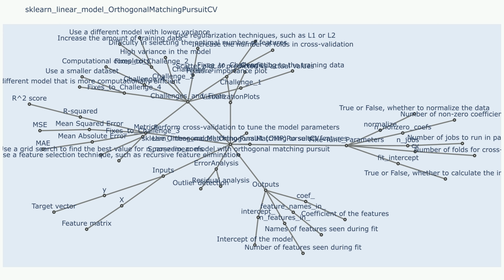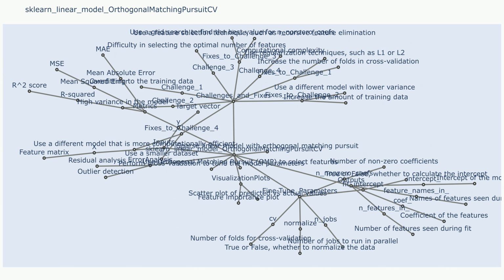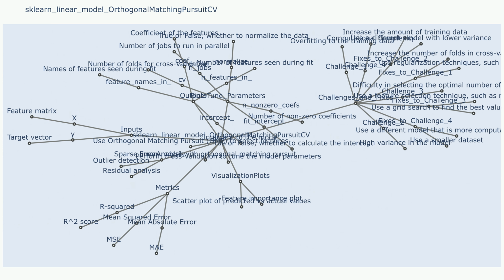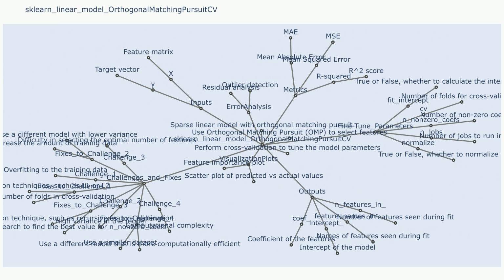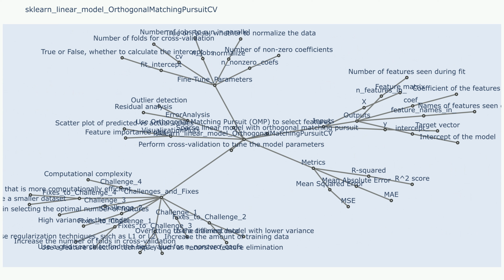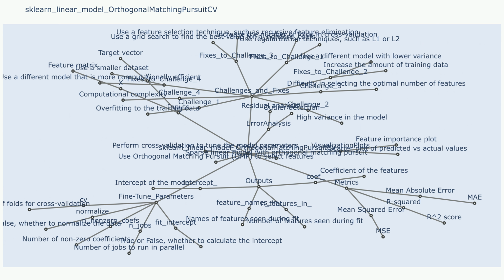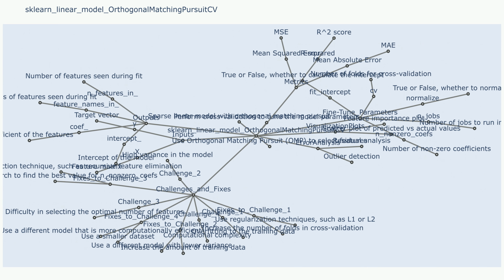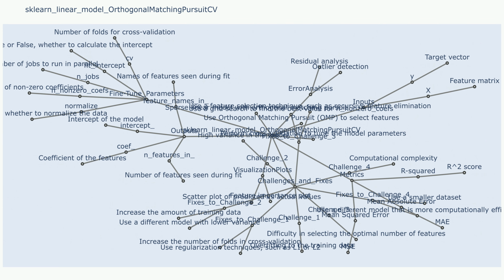42 44 sklearnlinearmodelOrthogonalMatchingPursuitCV Description